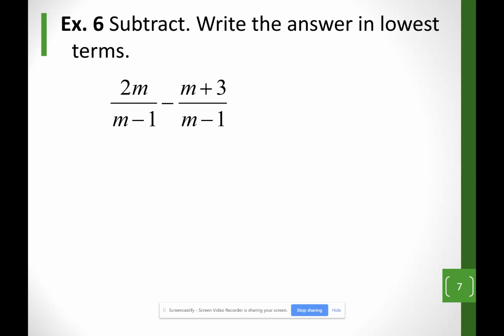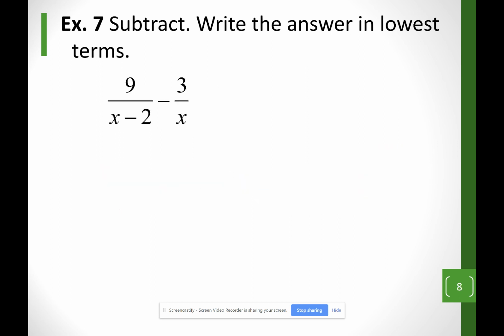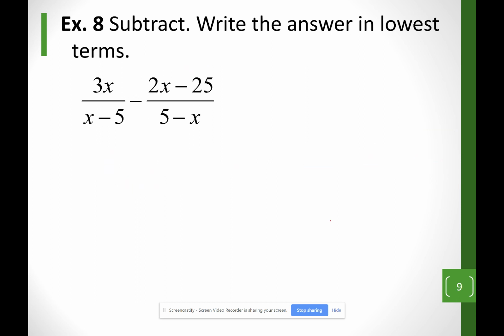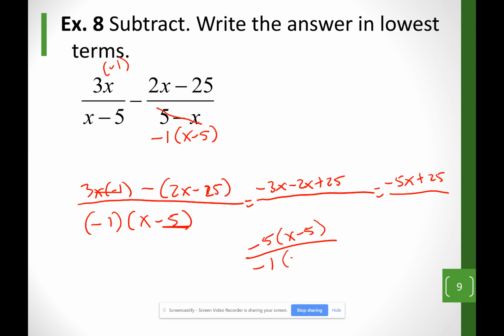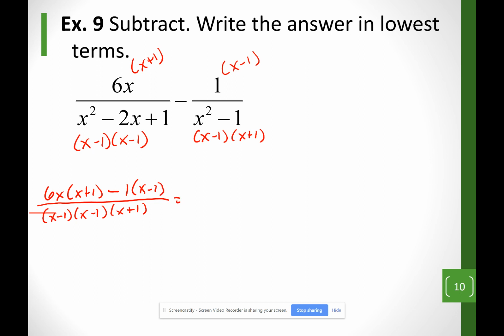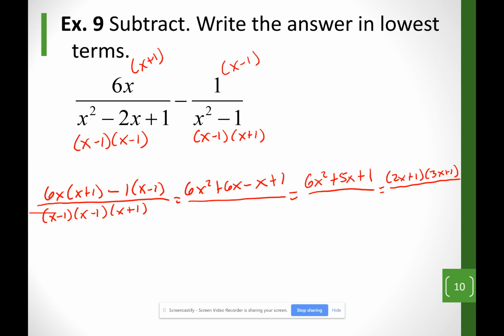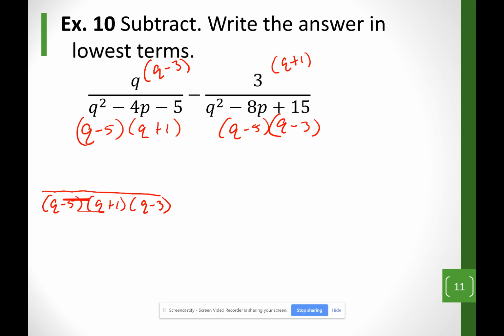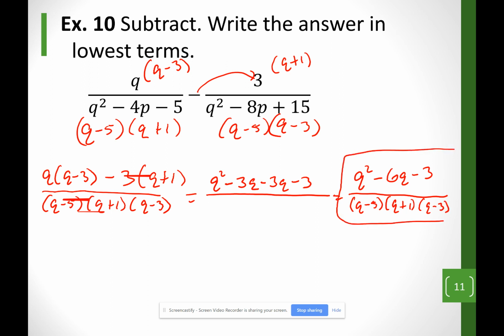Leonzo Math1060 7.4 Part 2